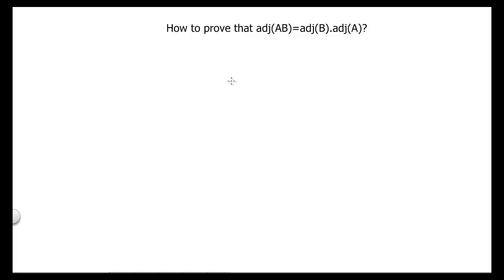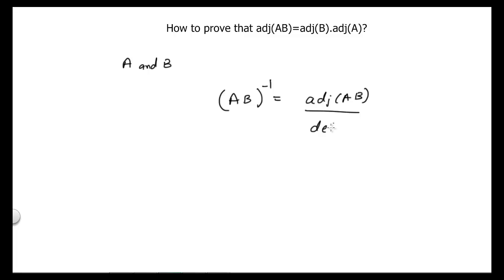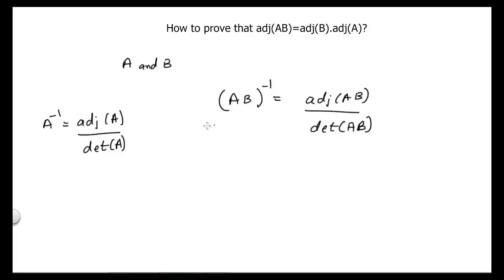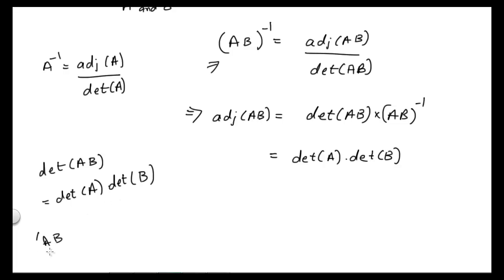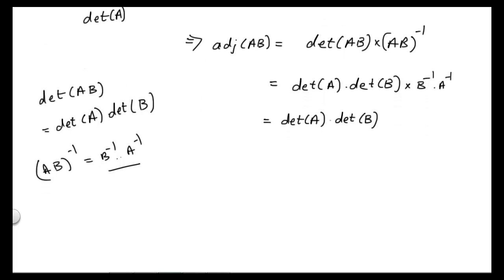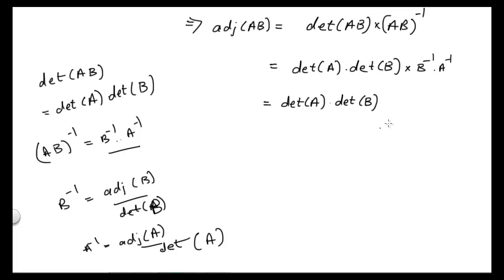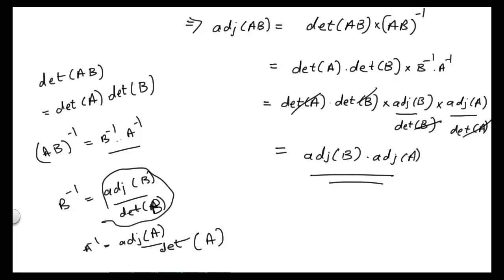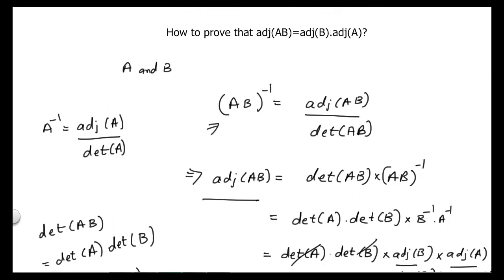How to prove that adj(A.B) = adj(B).adj(A)?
How can we prove that adjoint of (A.B) is equal to adjoint of matrix A times adjoing of matrix B where A and B are square matrices.